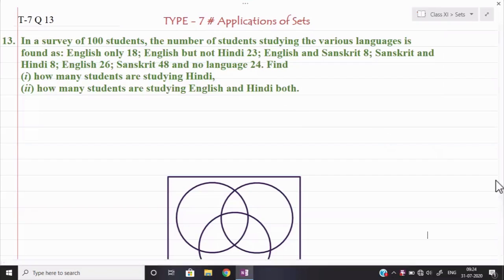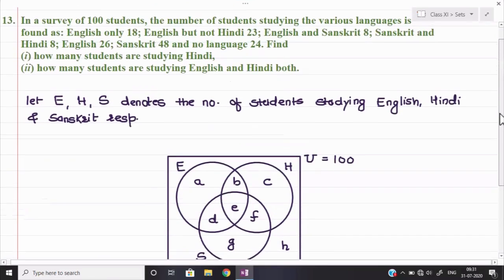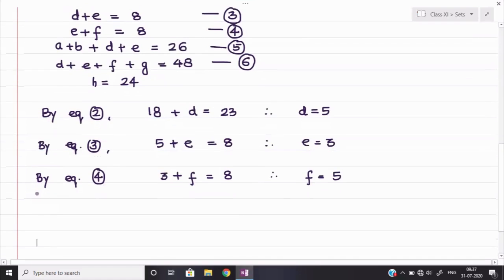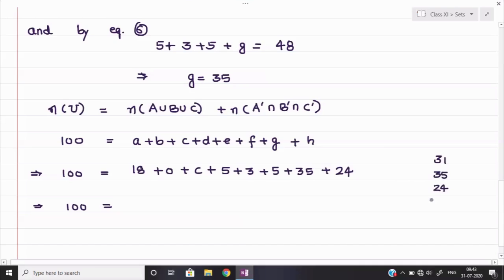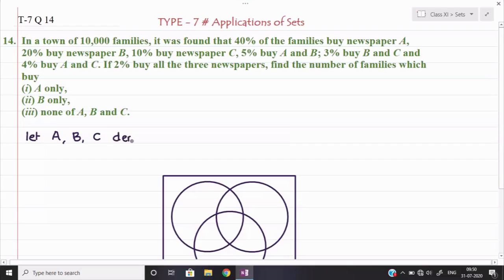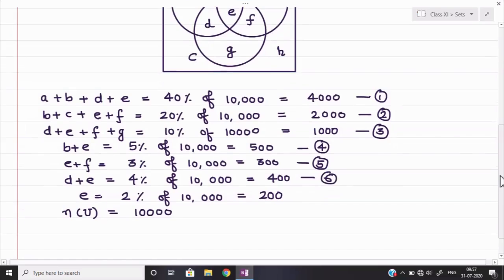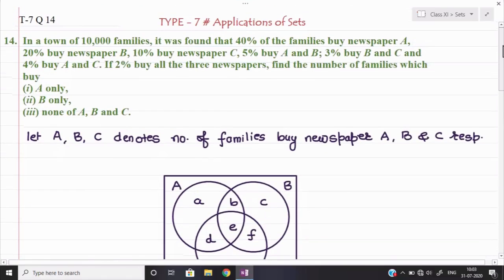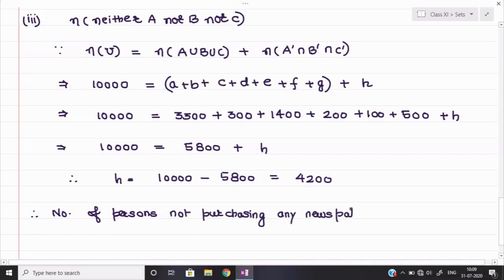Class 11 CBSE Mathematics Chapter 1 Sets Applications of Sets(Part 4)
In this video, I have covered fundamentals of Applications of Sets (Part 4) which would deal some more questions with relation between three sets with the help of Venn Diagrams and to make aware with day to day real life problmes given in NCERT Text Book and various Reference Books
Happy Learning.